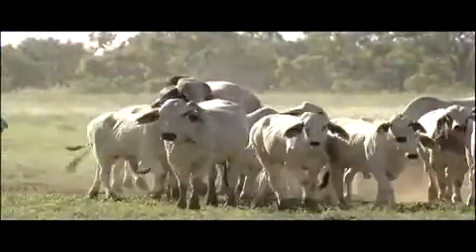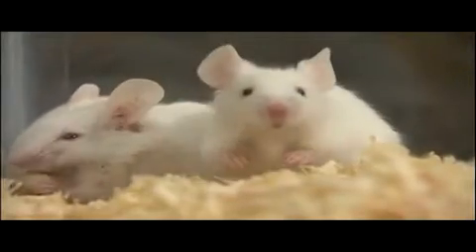IVMS Genetics-Recombinant DNA Technology